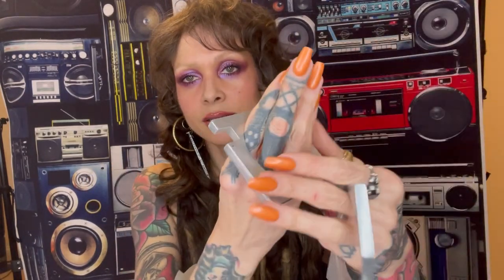Favorite accessories and where I buy them.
Favorite shops linked below.